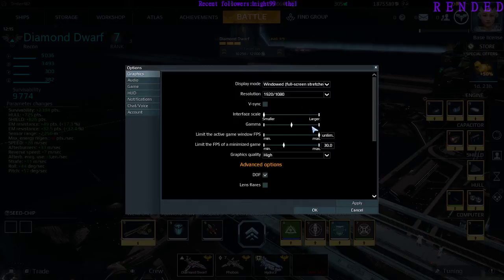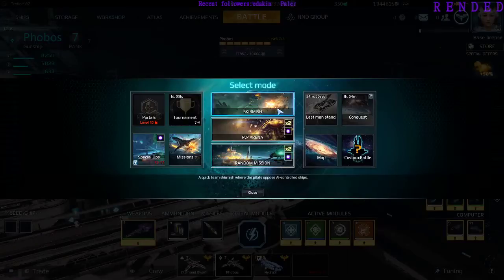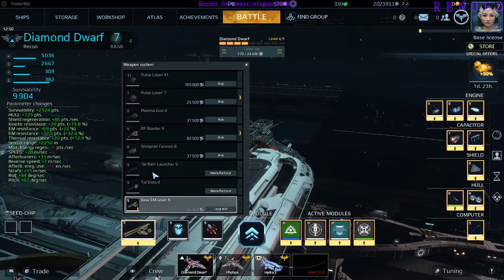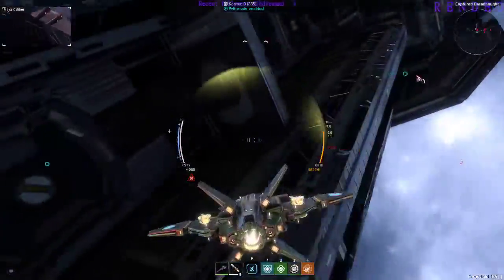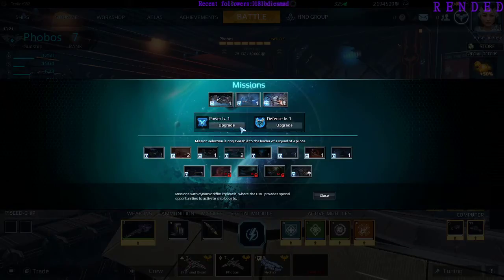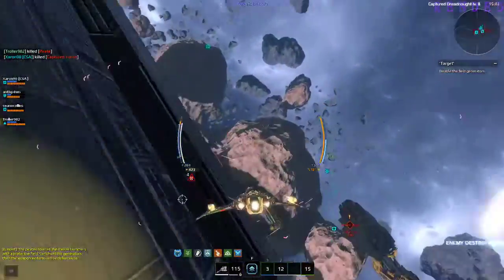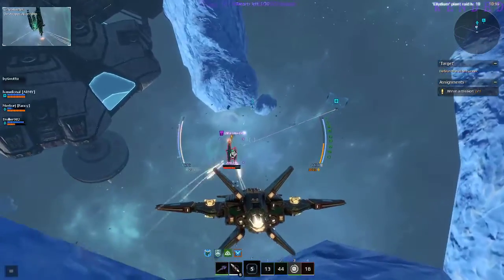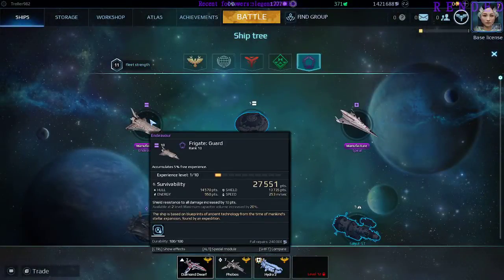Conflict of Stars 2021/10/21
Thank you for checking out my content.

It'll let me know what kind of content to make for you or other viewers in the future.